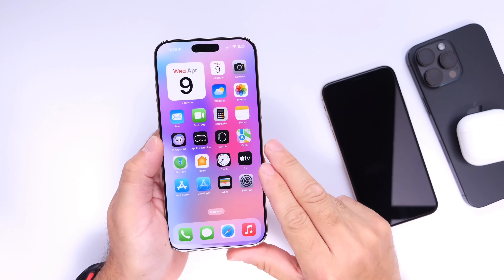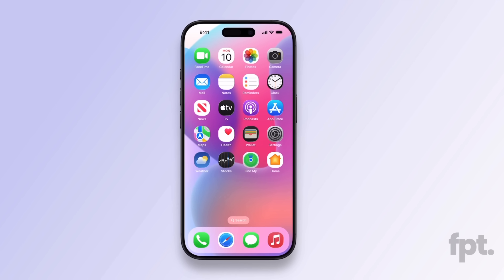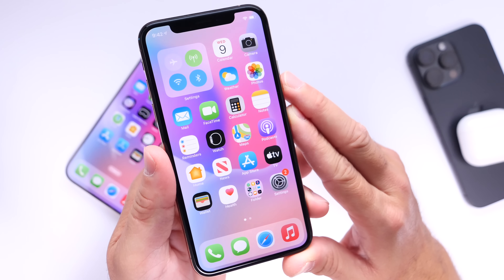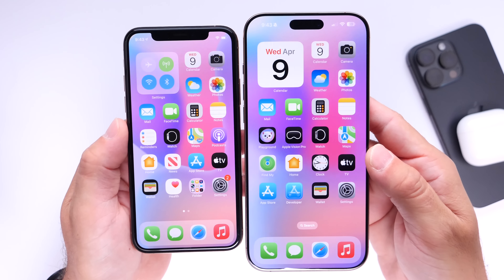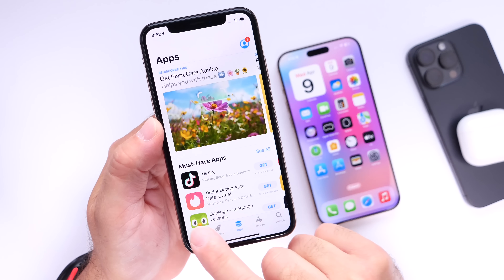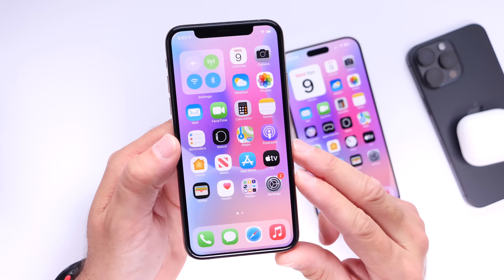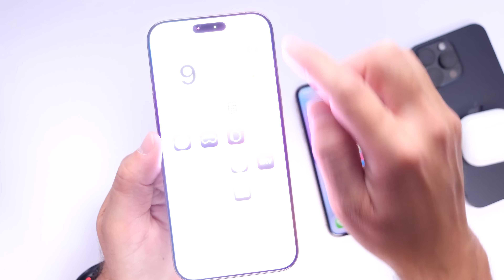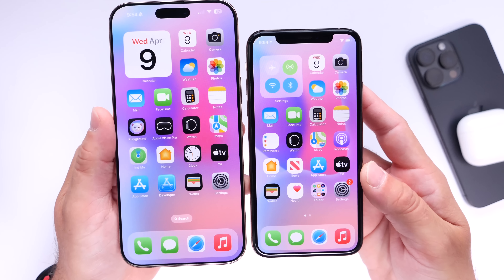Meet iOS 19 | Apple’s New Redesign!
Today we take a look at the new iOS 19 redesign icons rumor to becoming to the home screen of iPhone with iOS 19 as well as ￼split screen multitasking, and the
 dual camera recording feature also rumor to be ￼coming to iOS 19 in this video we go ￼hands-on with an ACTUAL DEVICE let me know what you think,￼ ￼ENJOY ;)